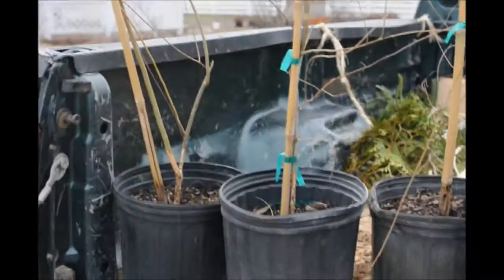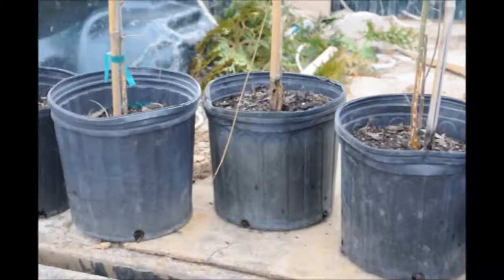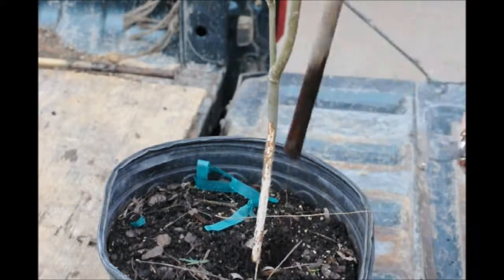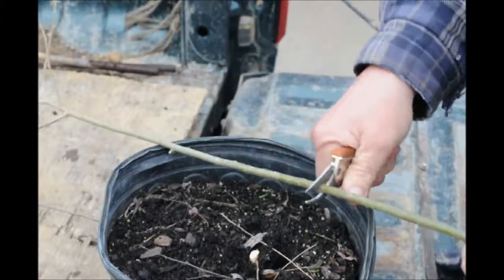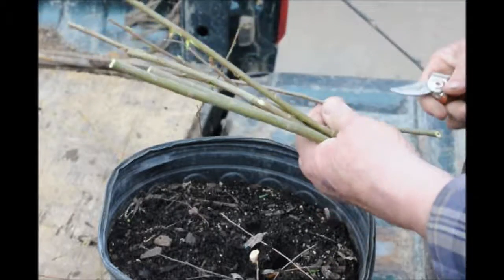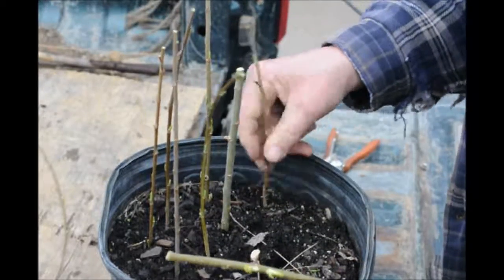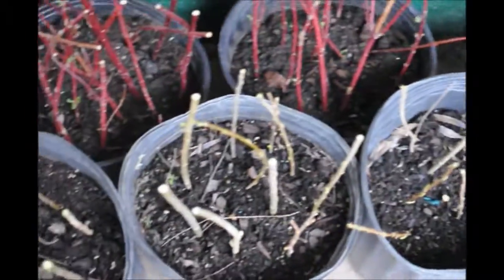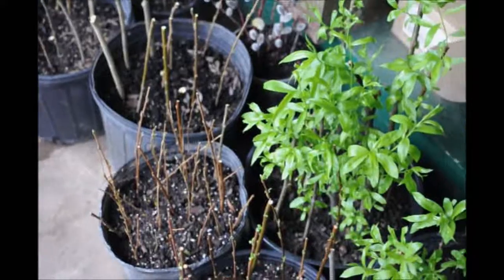Damaged Tree Made into 10 new trees